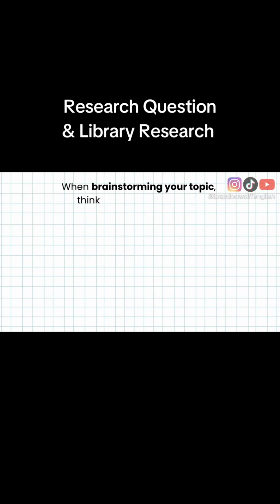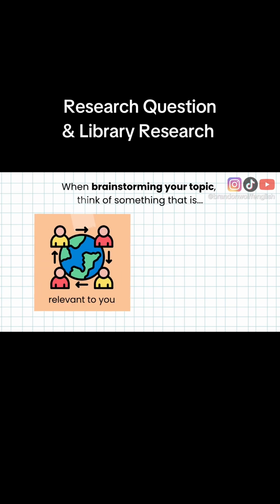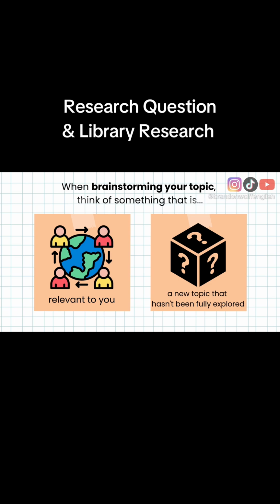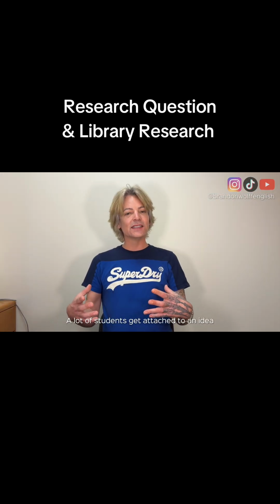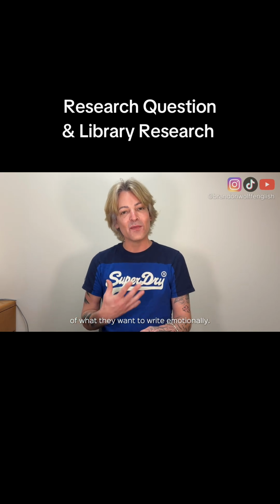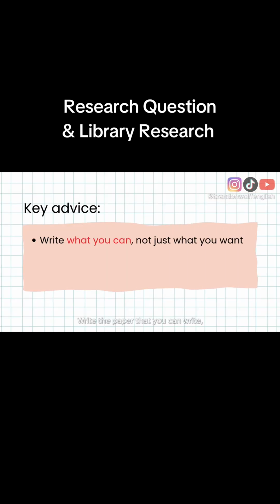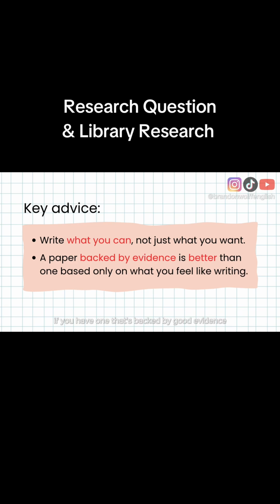Research Questions and Library Research